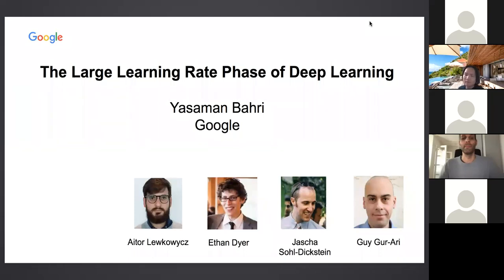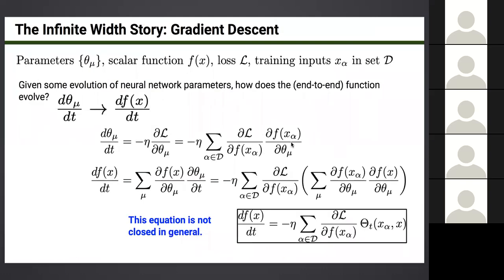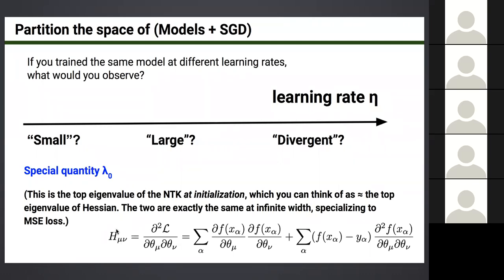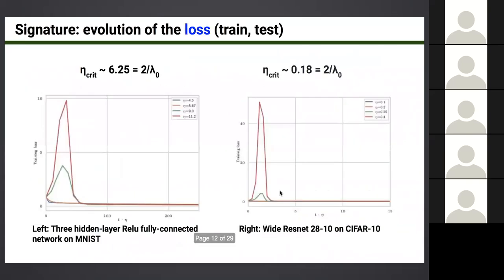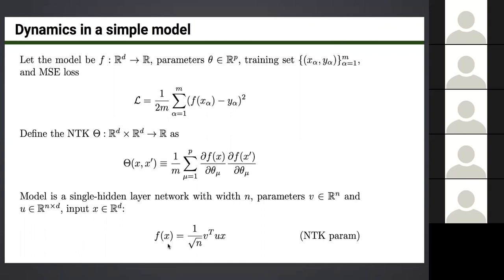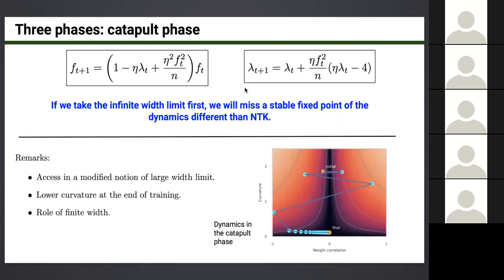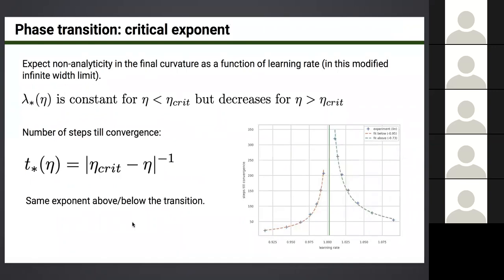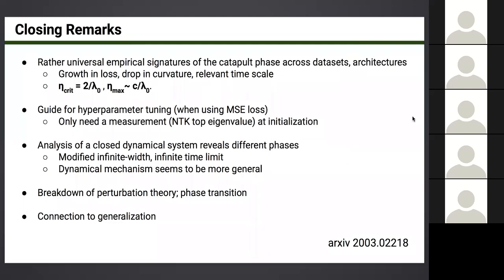The large learning rate phase of deep learning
Yasaman Bahri, Google Brain